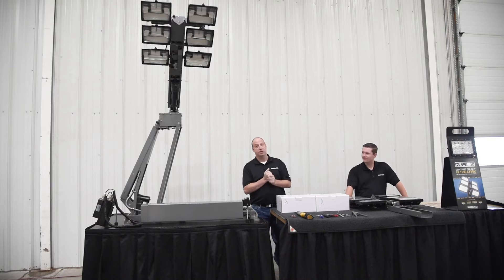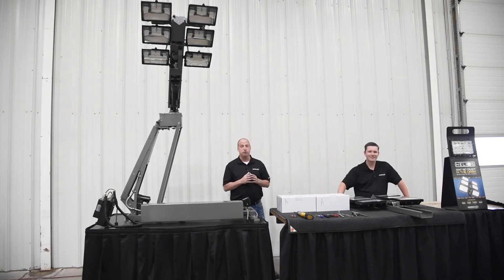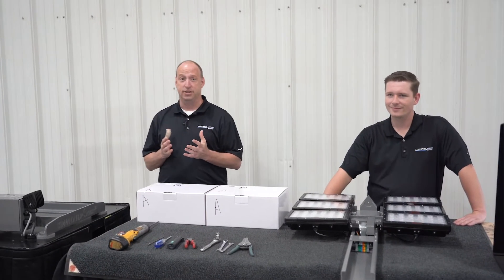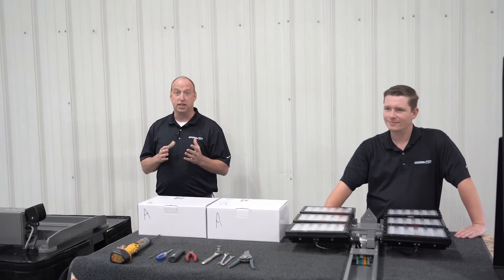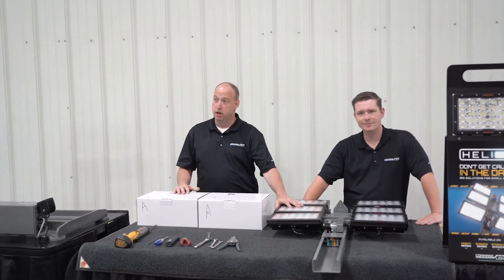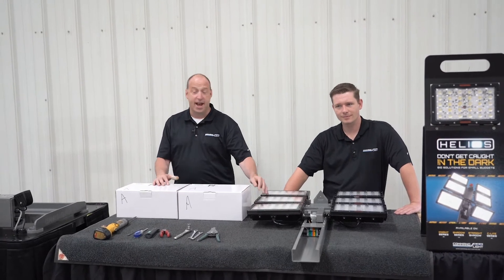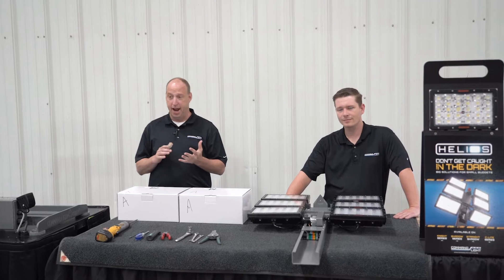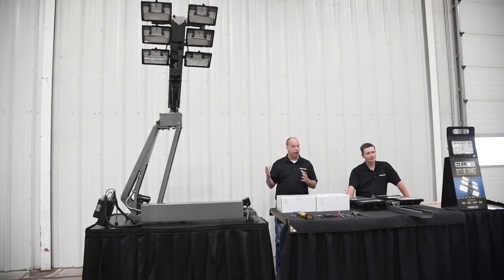Convert Your Quartz Halogen Light Tower to LED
Convert your quartz halogen light tower in roughly one hour with Command Light's exclusive Helios LEDs, by HiViz LED Lighting. At 14,000 lumens, each fixture produces about 3,000 more lumens than a standard quartz halogen bulb! Additionally, you can save up to 50% on an LED upgrade vs. other leading LED brands.